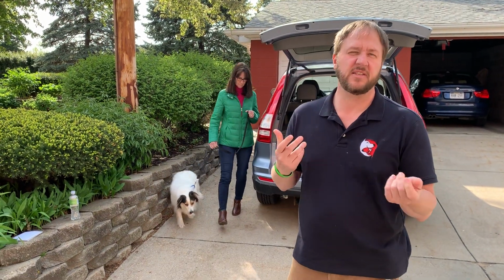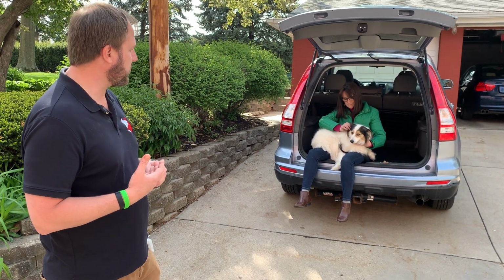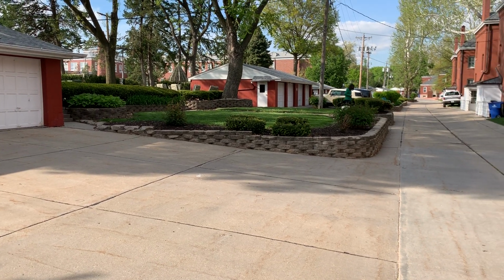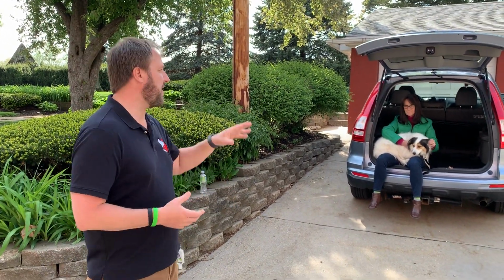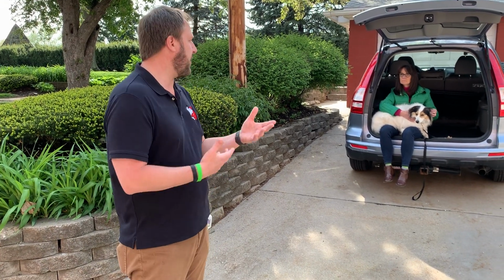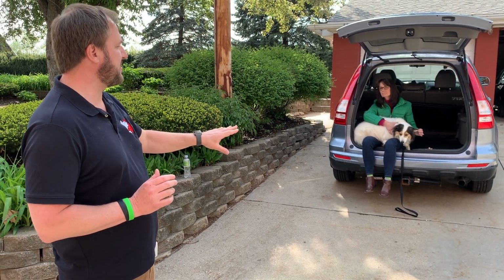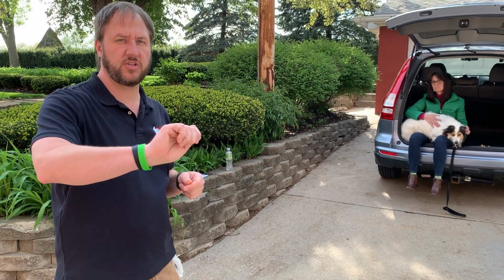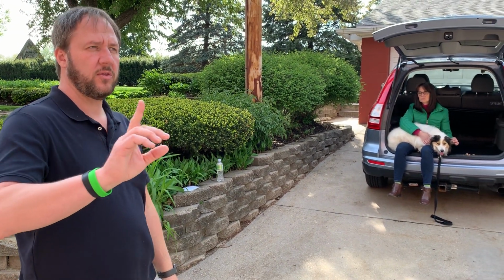Tips to Help Rocky Get Over His Fear of the Car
For this Omaha dog training session we help a formerly abused 5 year-old Australian Shepherd mix named Rocky who is fearful of humans he doesn't know and doesn't like getting into the car or going for rides.